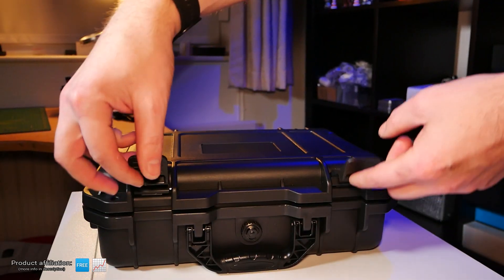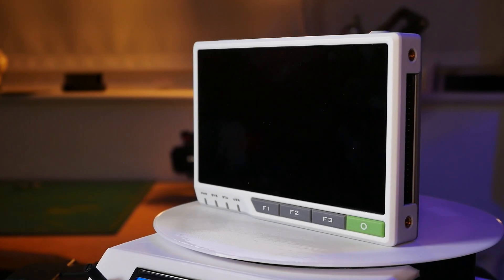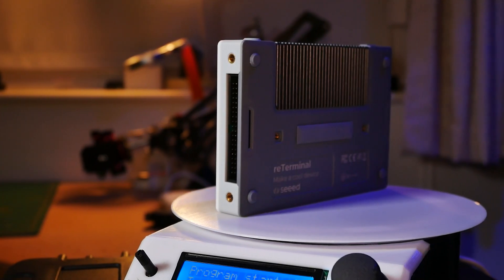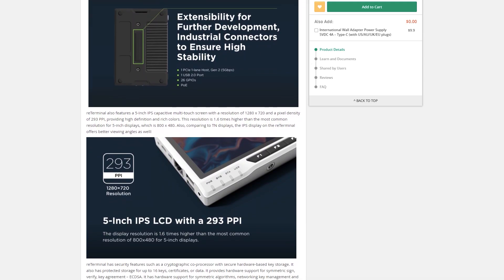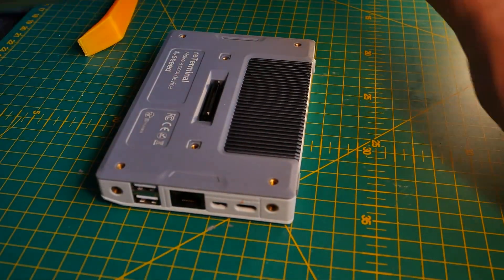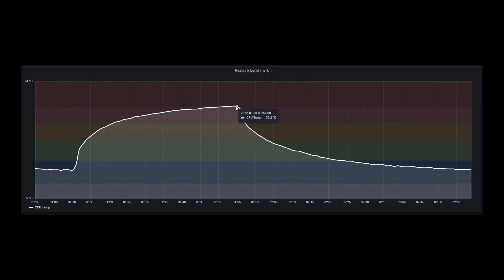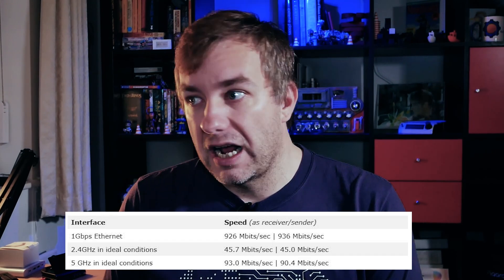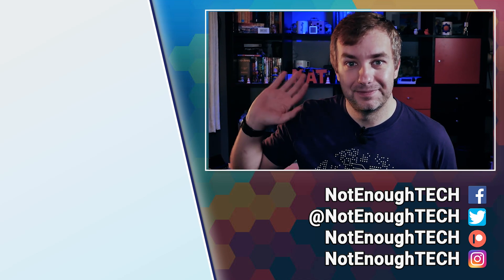reTerminal is missing something important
INFO:
Anyone looking at reTerminal will be tempted to get one. A nice form factor, CM4 inside, but I can't help but notice not all features are on offer.

Created thanks to the support of the Patrons:
David M, Kim B, Dane M, Plamen T, DoomedSardines, Jack C, Nis L, Tony L, David G
Ha-Dida, Herik A, Daniel G, Leroxy , Nodle, Natasha W, Layla W

And January supporters:
Arthur Y,